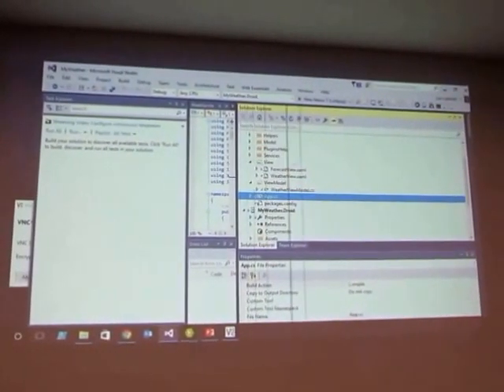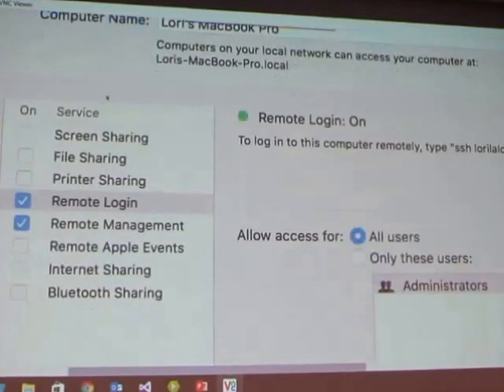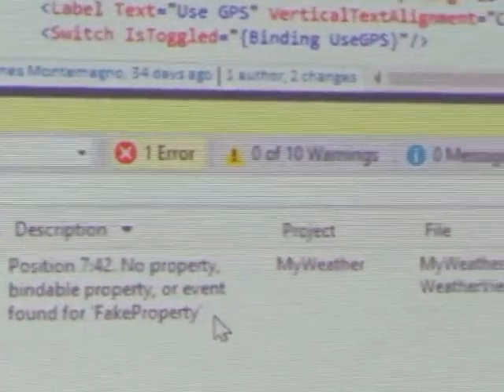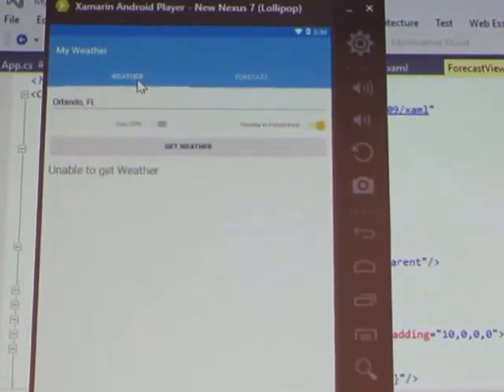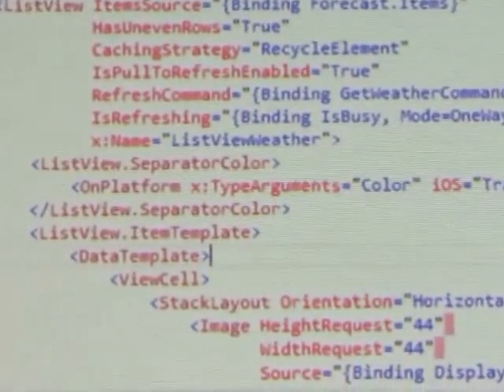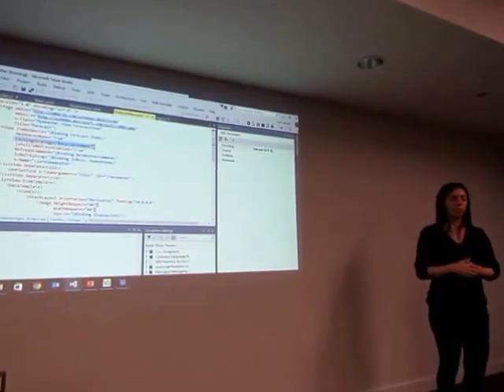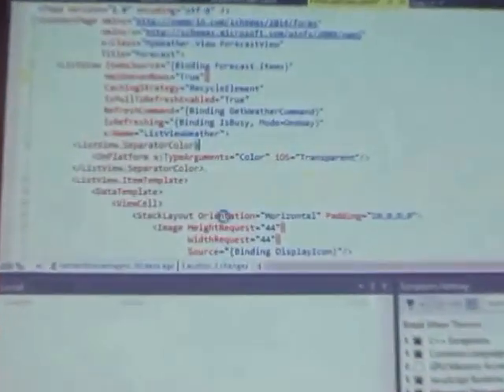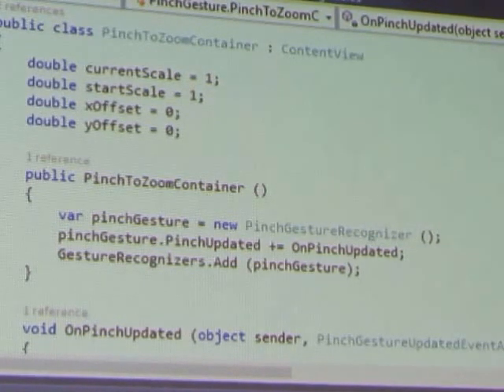Xamarin 4 demo. Part 2 @loriblalonde talk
Part of Lori Lalonde talk at CTTDUNG .NET meetup Jan. 2016